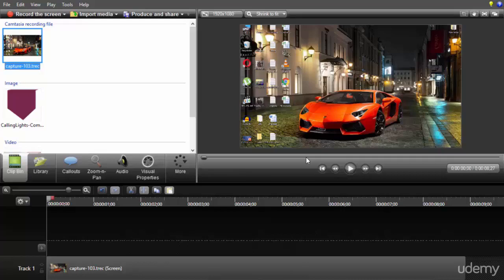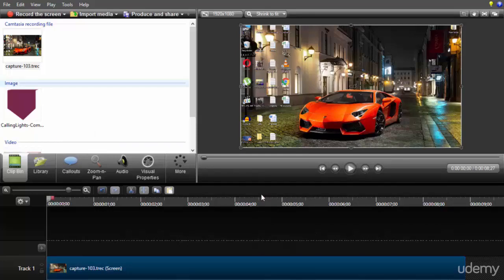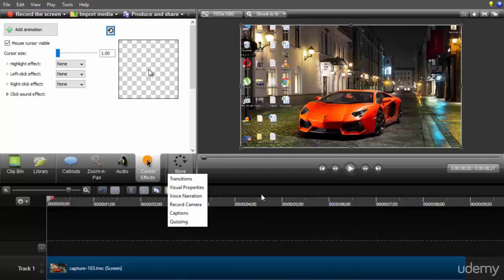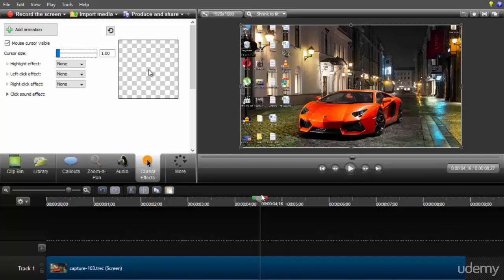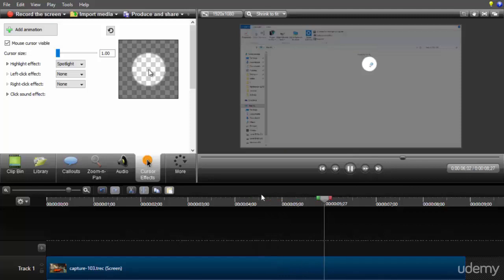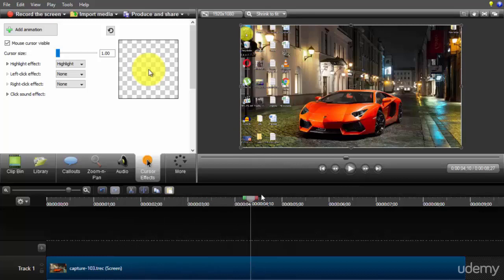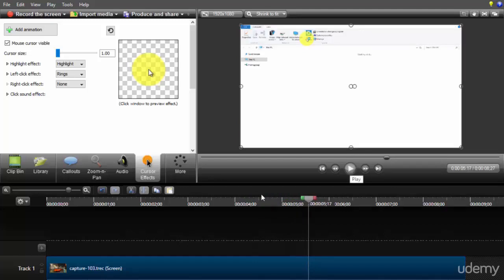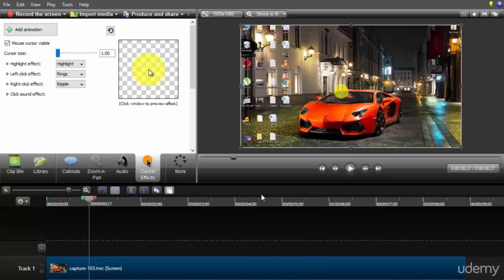Adding Cursor Effect Camtasia Studio video Course For You-tuber Class 05